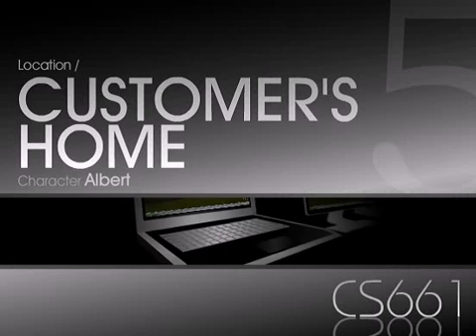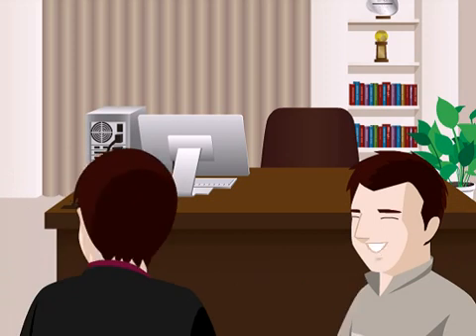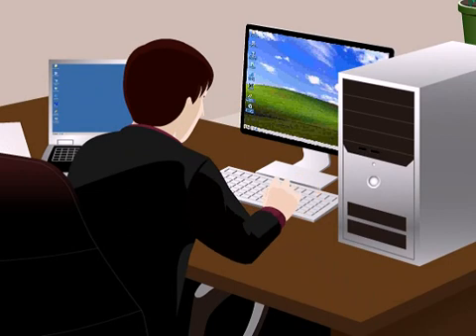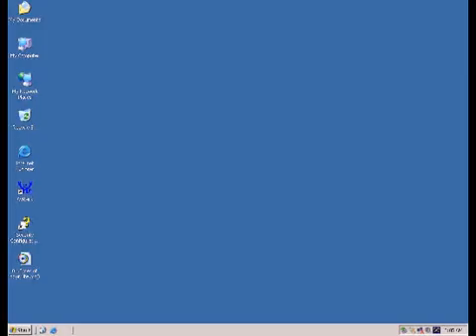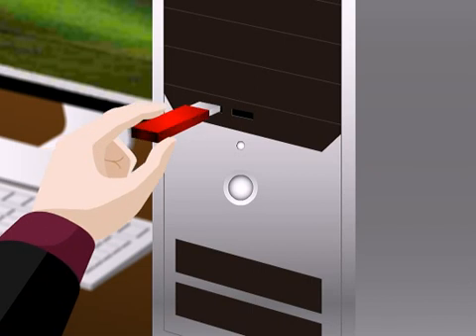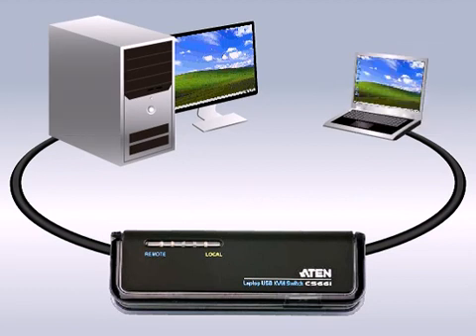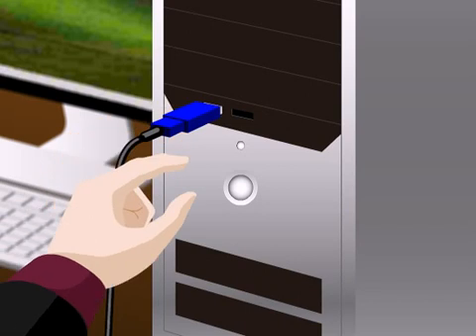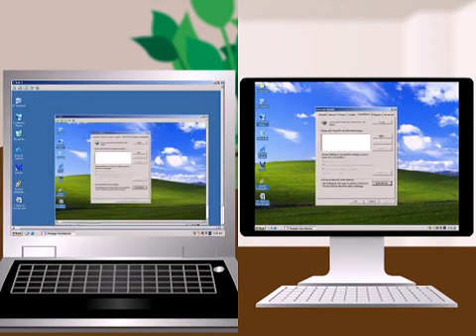ATEN CS661 Laptop USB KVM Switch for Application On the road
Incorporating both dual PC control and a file transfer function, the CS661 allows Albert, a system support engineer, to view the status of the user's computer and make any necessary changes through his laptop; and transfer driver files directly.